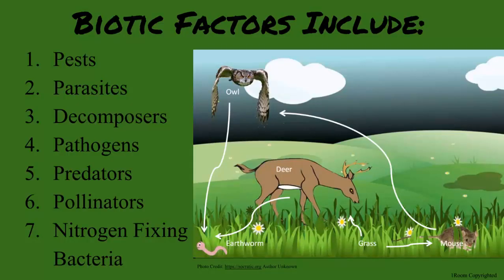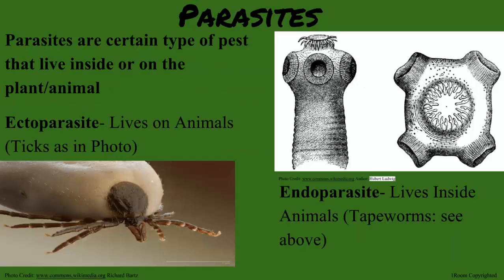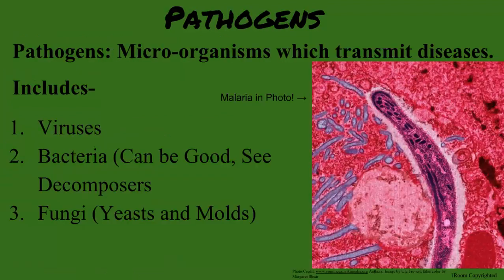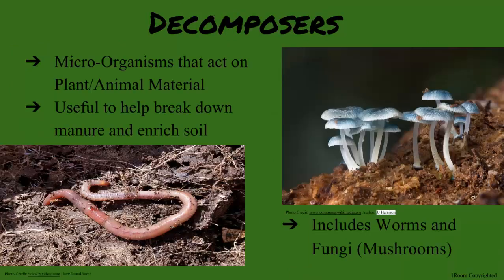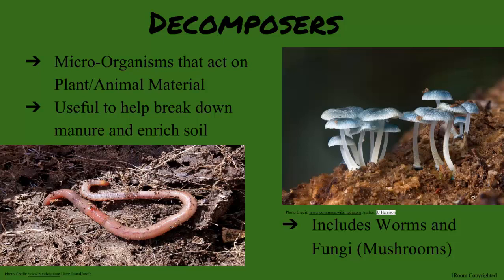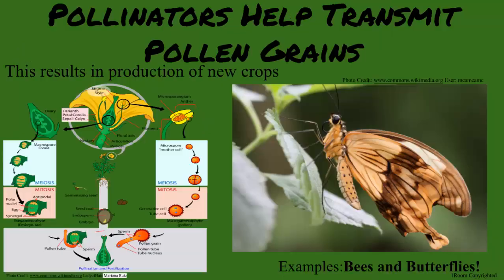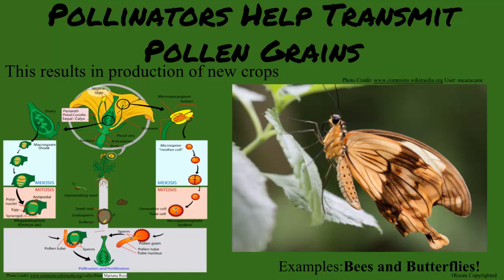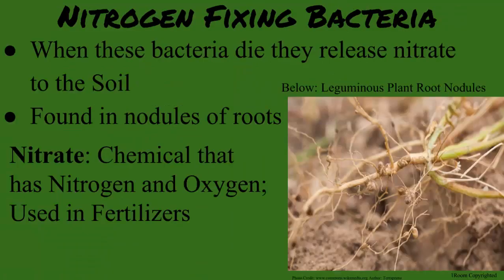1Room Kenya KCSE Agriculture Form 1 Lesson 7: Factors of Agriculture: Biotic Factors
1Room Kenya KCSE Agriculture Form 1 Lesson 7: Factors of Agriculture: Biotic Factors